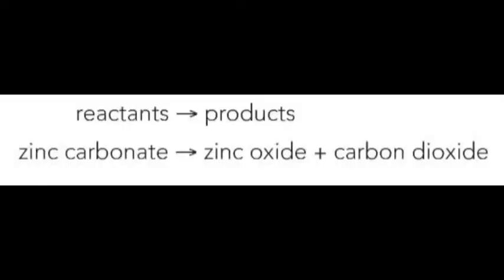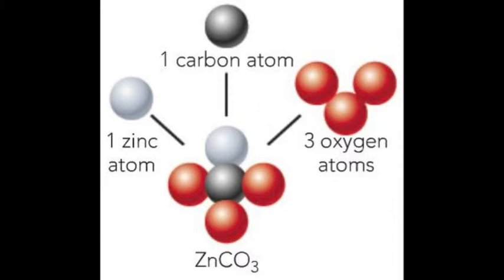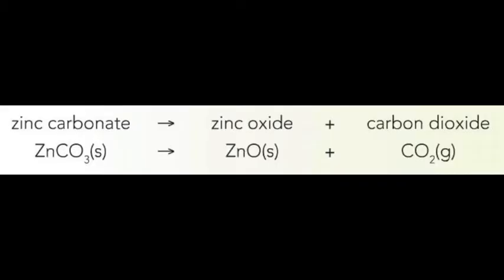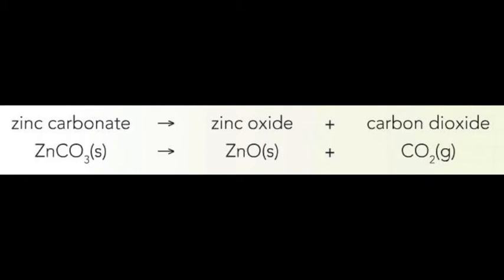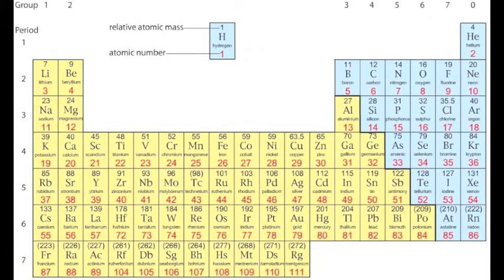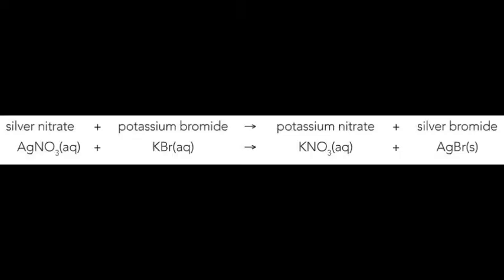C1 8 Chemical Reactions (Audiobook)